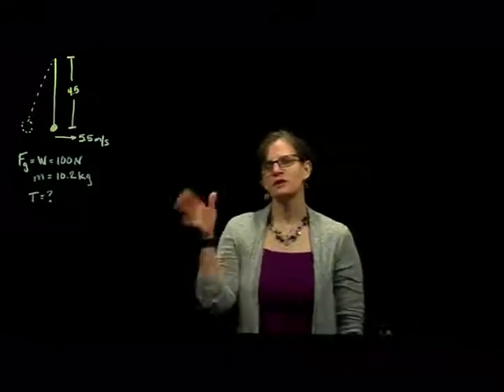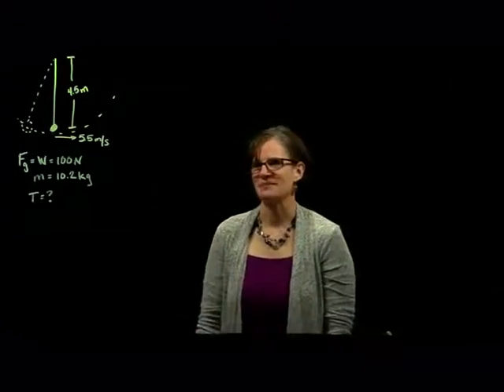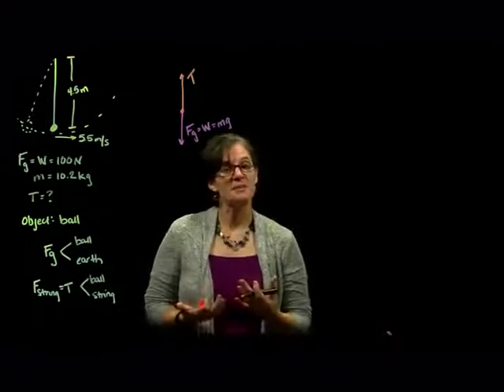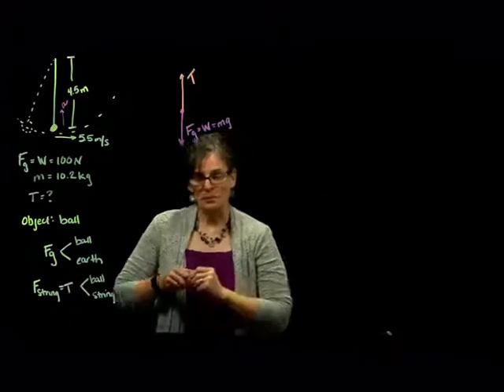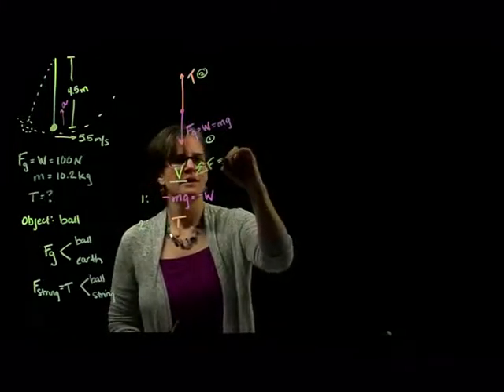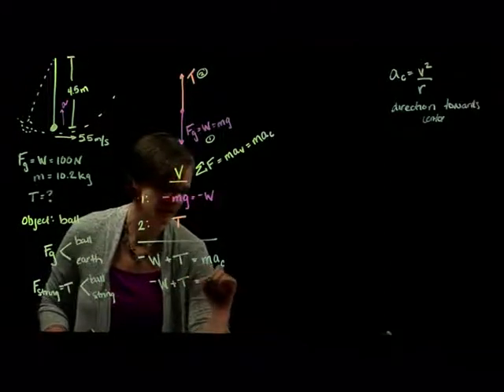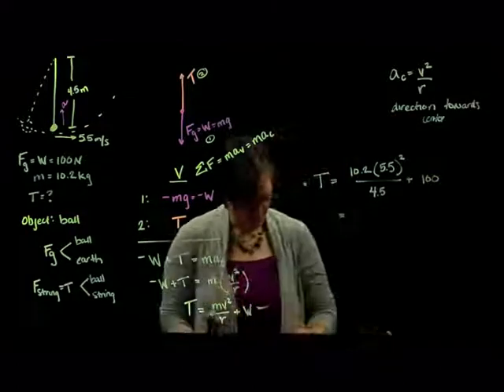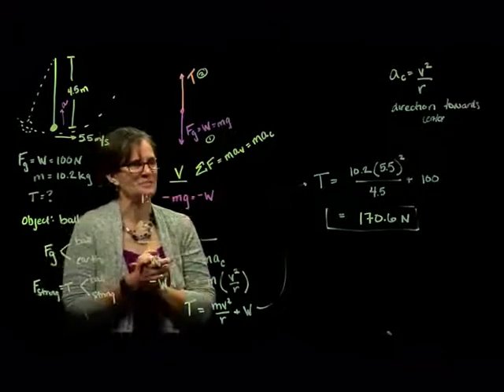Uniform Circular Motion Example Problem - pendulum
A ball is hanging down on a string. The ball has a weight of 100N and the length of a string is 4.5m. The ball is pulled back and allowed to swing like a pendulum. At the very bottom of the swing, the speed of the ball is 5.5 m/s